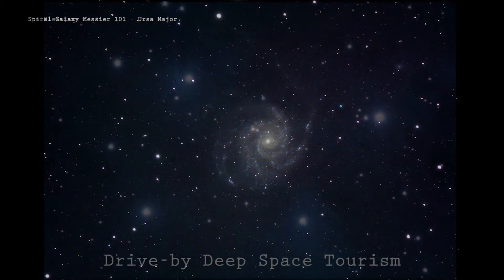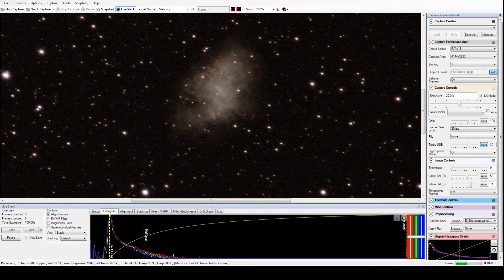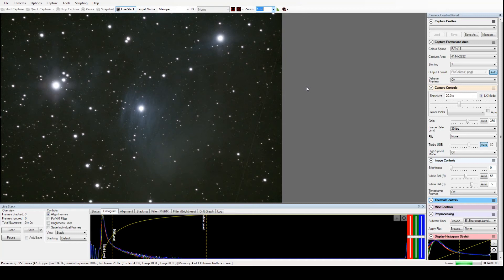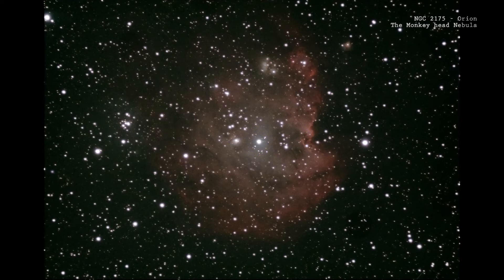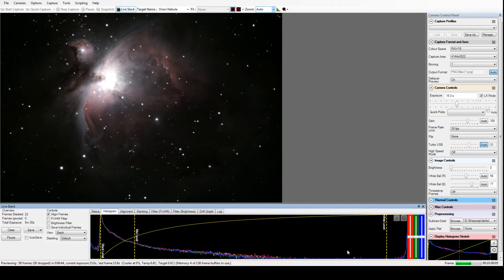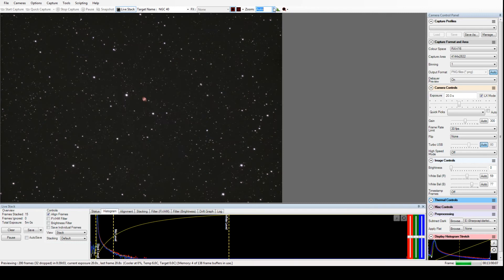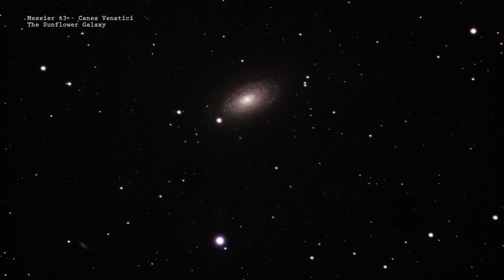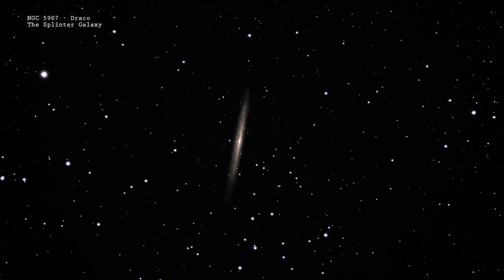Drive-by Deep Space Tourism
A short demo of what modern astronomy cameras and software can capture on telescopes of modest aperture in very short amounts of time. Dozens of objects can be enjoyed and imaged in an evening even under suburban skies.